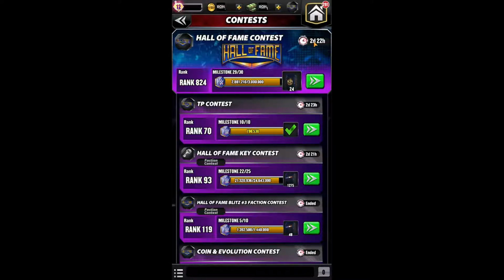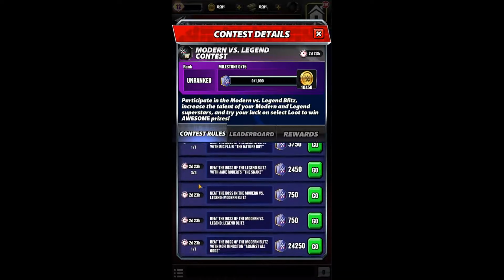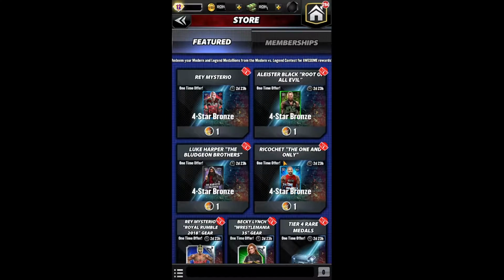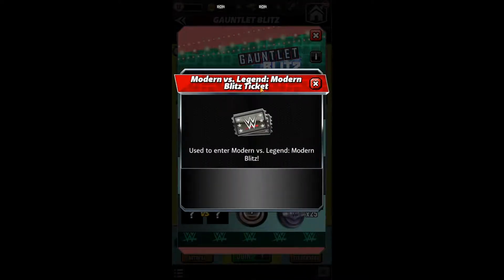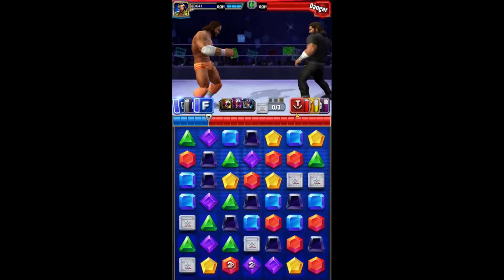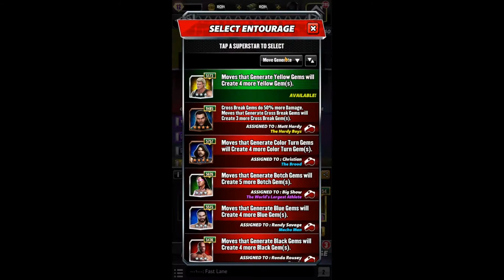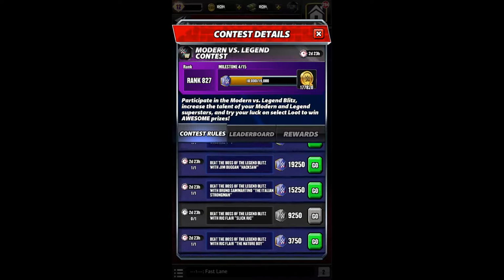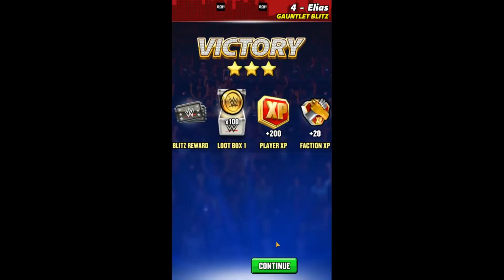WWE Champions Modern vs Legends Blitz Strategy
Scopely Modern vs Legends Blitz Strategy